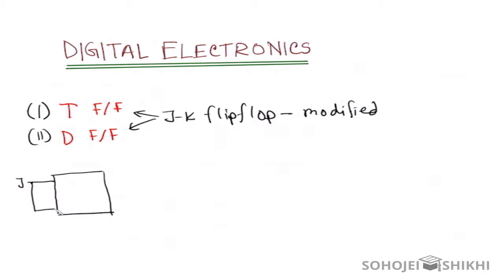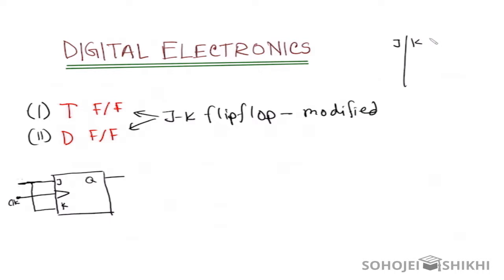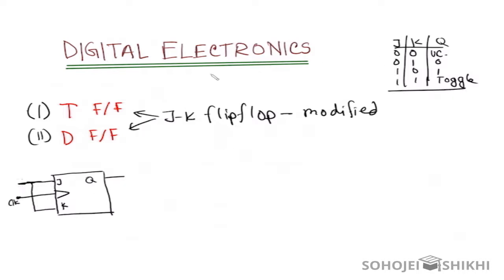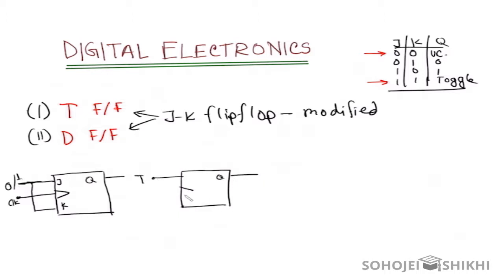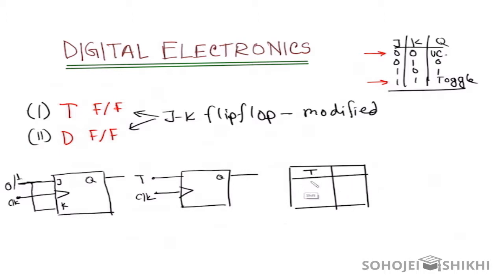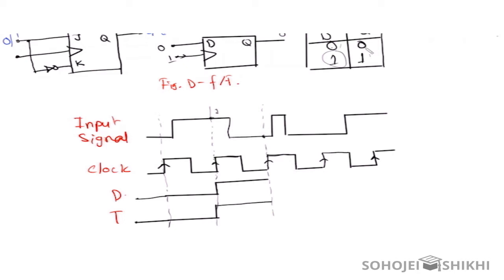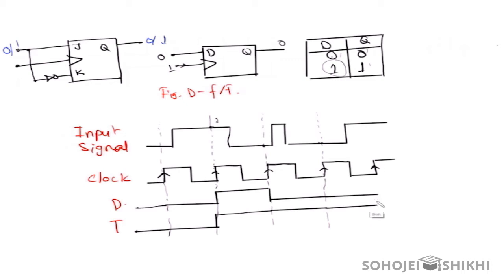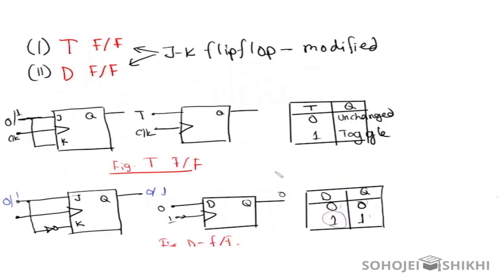29 Flipflop4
Instructor: Tahmeed Abdullah

To ask your query, Please login to our website and go to "Ask Your Question" or Write down in the comment section below.

To get Written Contents, Free Exercise and Exams, Please login to our website.